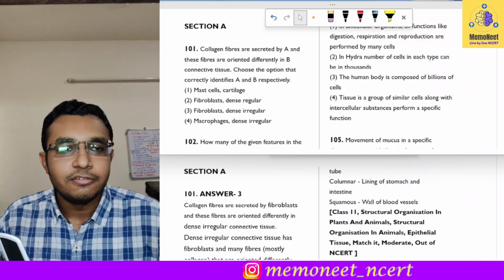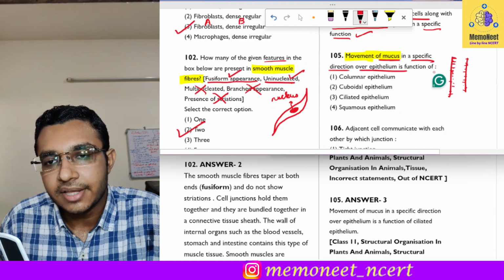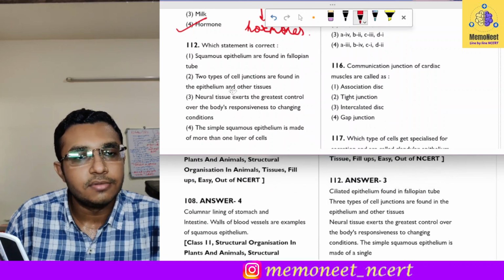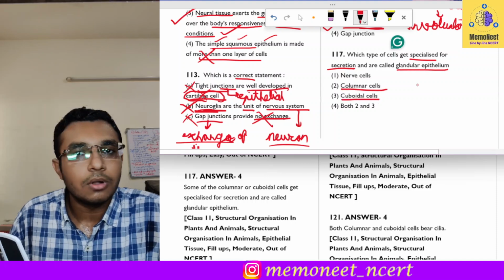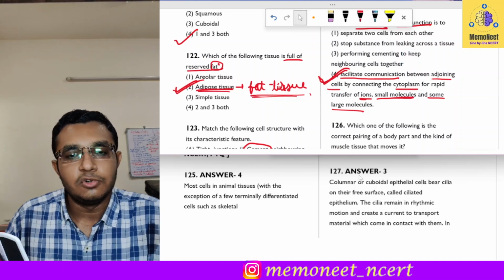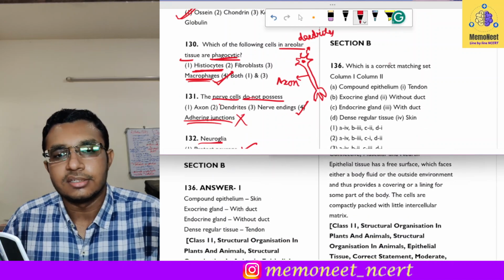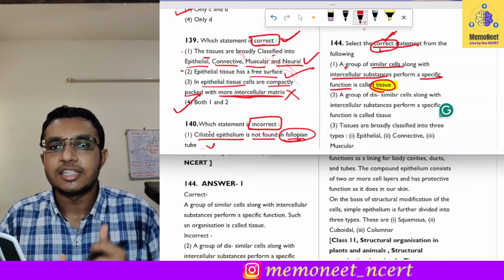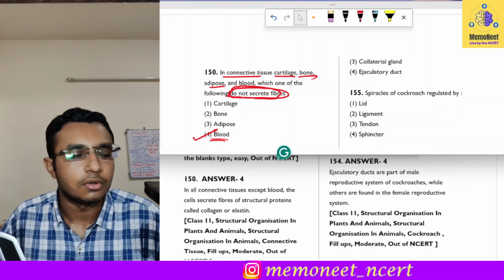Brahmastra Test Series 2025 ❤️| Biology Solution Part-1 | Part Test-7🔥🔥💜